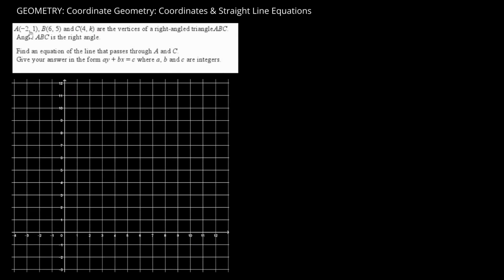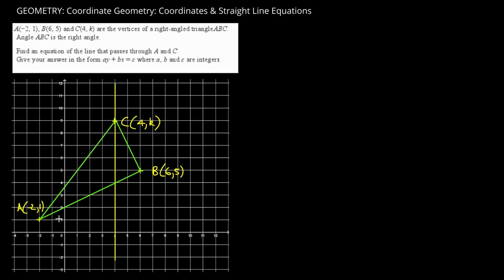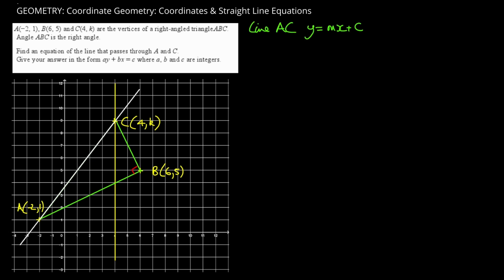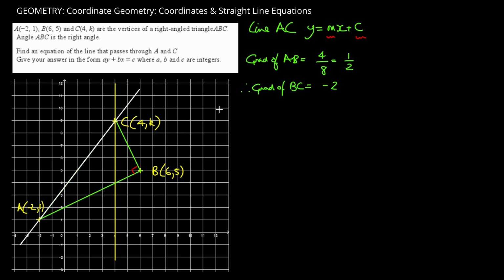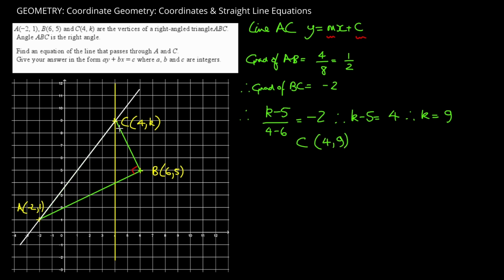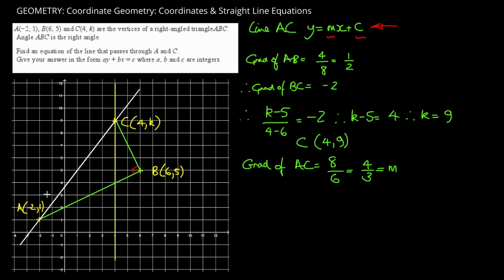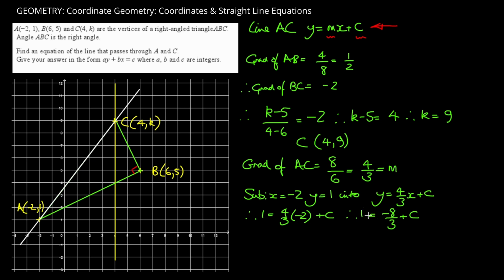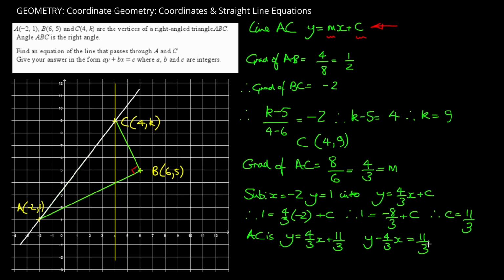7. GEOMETRY: Coordinate Geometry: Coordinates & Straight Line Equations